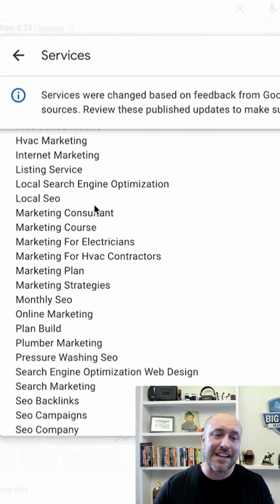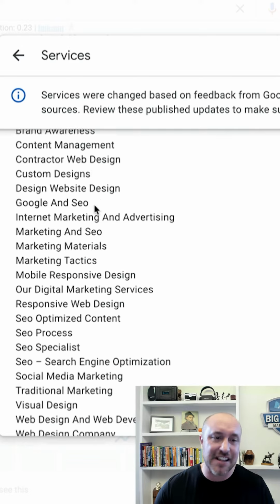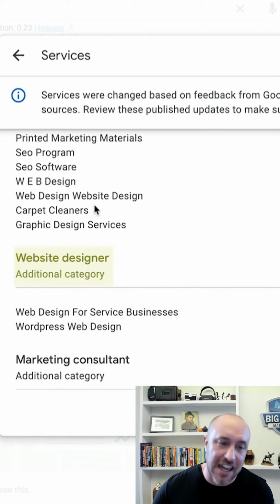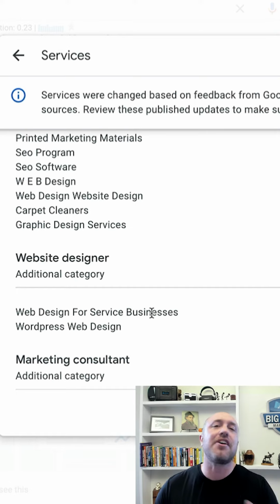Secret To Ranking Your Services On Google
DO YOU WANT TO RANK HIGHER ON GOOGLE?